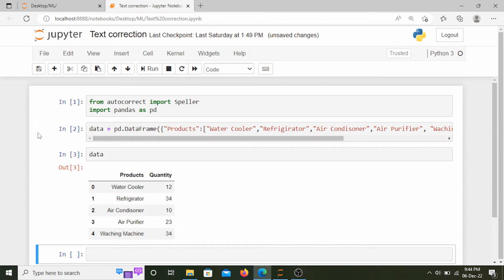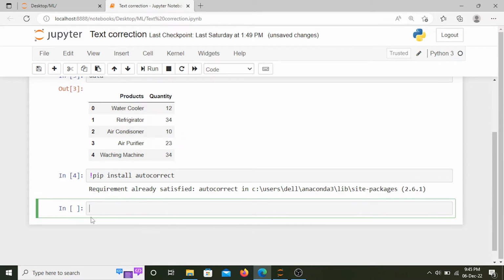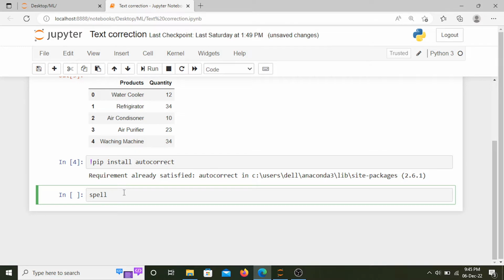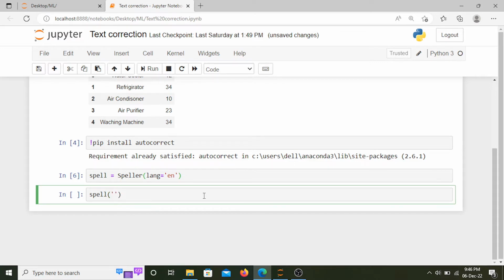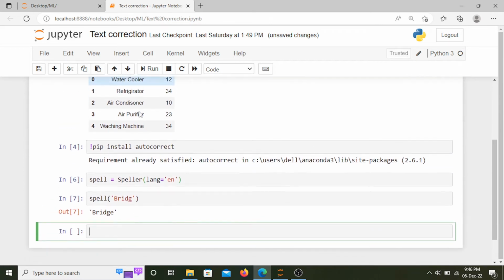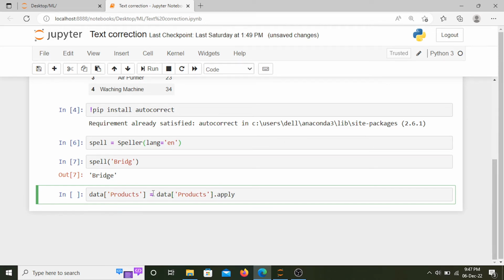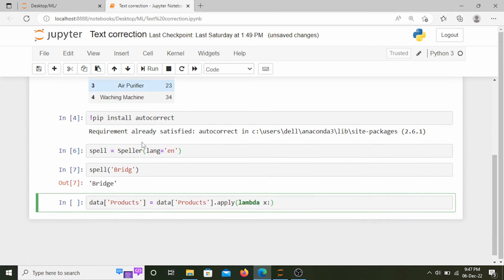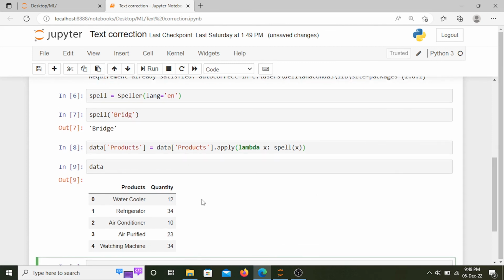Correct Spelling Mistakes and Typos in Data using Python.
In this video, you will learn how to correct spelling mistakes in Python in data using autocorrect library.
Often, correcting spelling mistakes and typos in datasets can become a headache, in this video, you will learn how to deal with spelling mistakes in datasets.